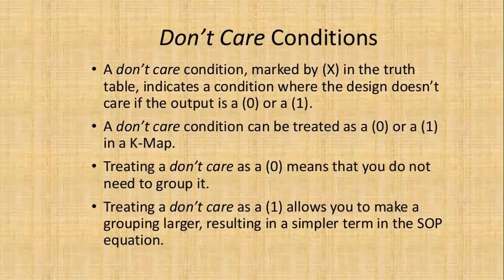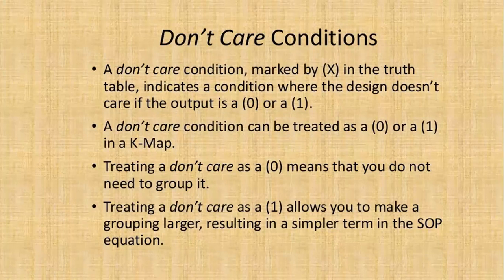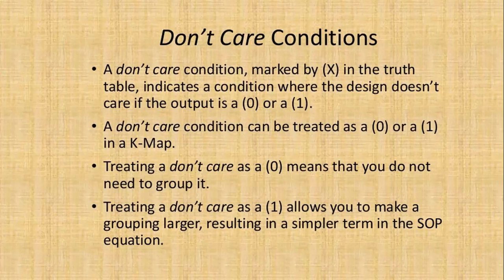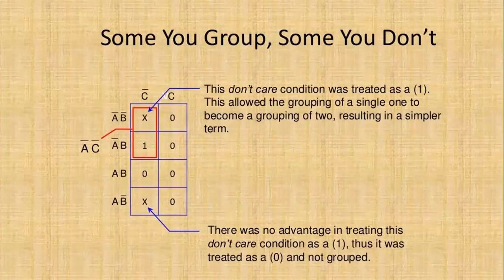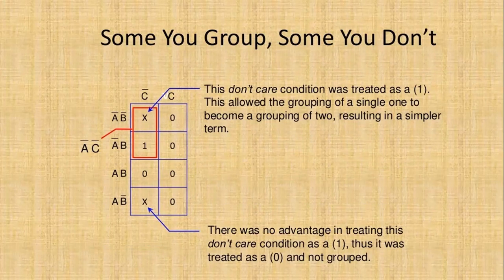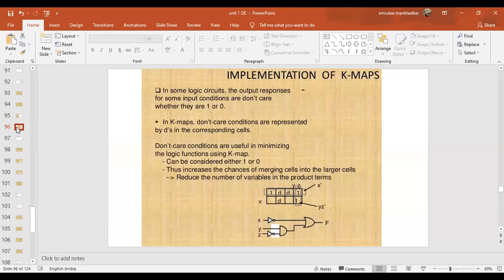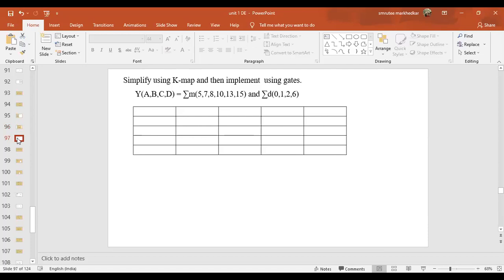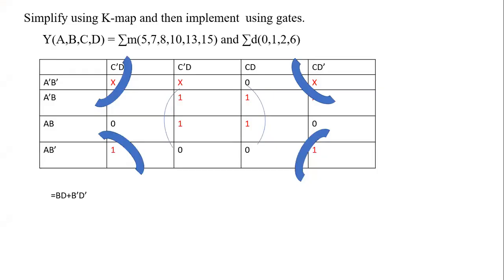don't care condition in k map